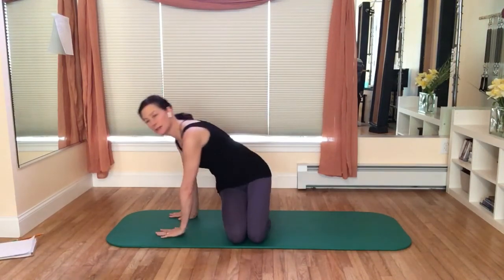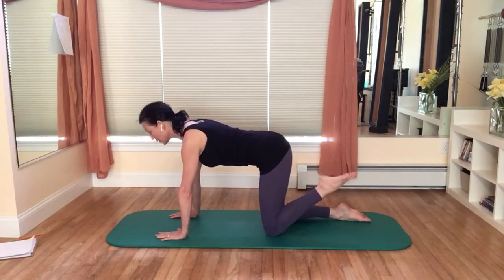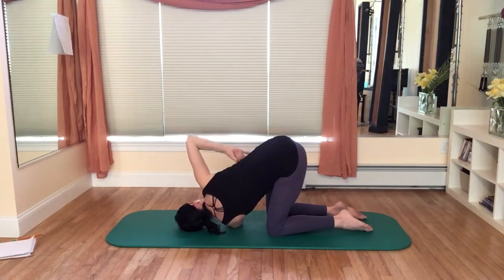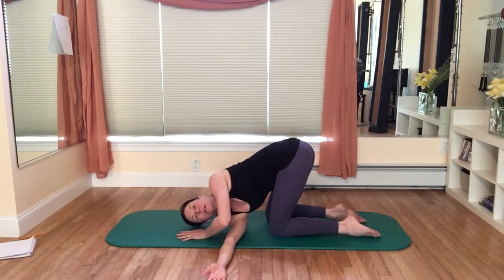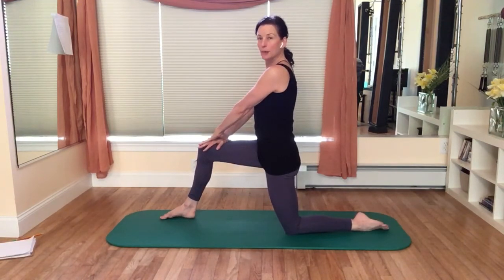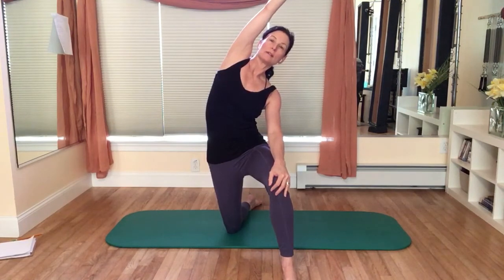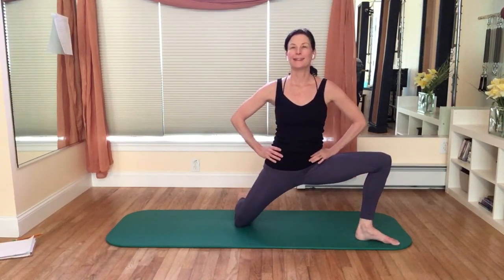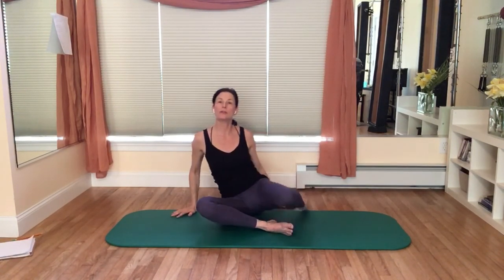Stretches for golfers